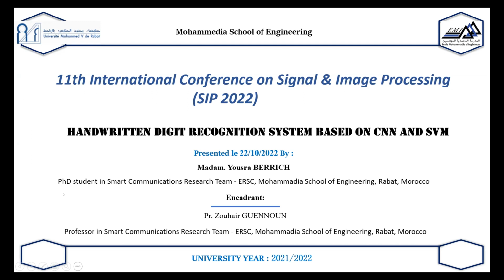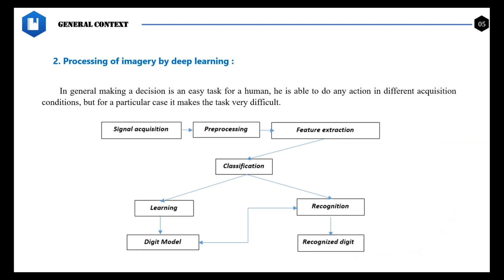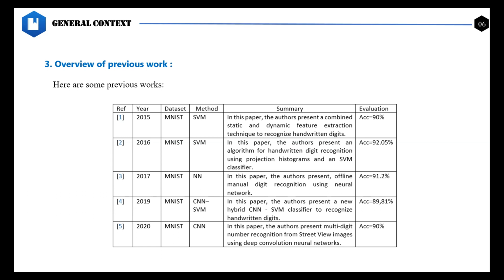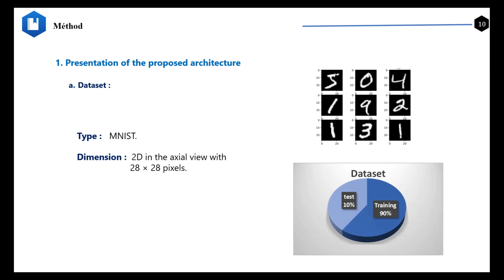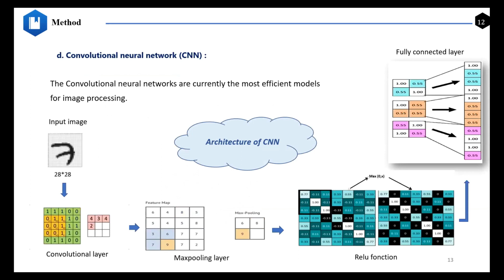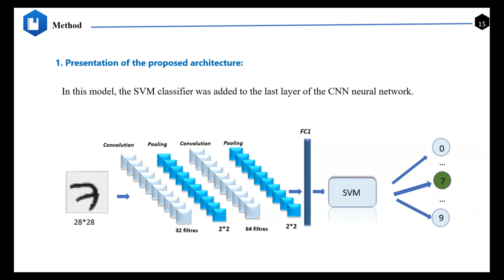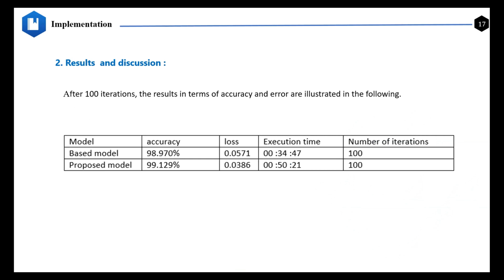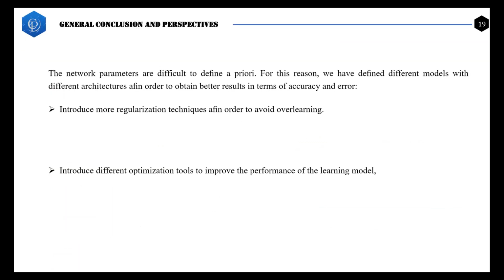Handwritten Digit Recognition System based on CNN and SVM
Authors

Yousra Berrich and Zouhair Guennoun, Smart Communications Research Team - ERSC, Morocco

Abstract

The recognition of handwritten digits has aroused the interest of the scientific community and is the subject of a large number of research works thanks to its various applications. The objective of this paper is to develop a system capable of recognizing handwritten digits using a convolutional neural network (CNN) combined with machine learning approaches to ensure diversity in automatic classification tools. In this work, we propose a classification method based on deep learning, in particular the convolutional neural network for feature extraction, it is a powerful tool that has had great success in image classification, followed by the support vector machine (SVM) for higher performance. We used the dataset (MNIST), and the results obtained showed that the combination of CNN with SVM improves the performance of the model as well as the classification accuracy with a rate of 99.12%.

Classification, feature extraction, convolutional neural network, support vector machine, MNIST.